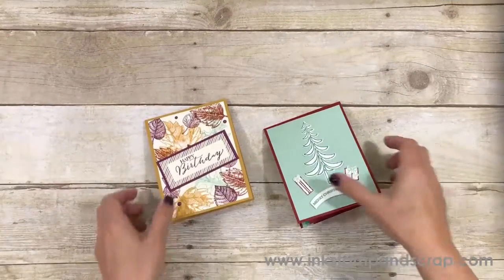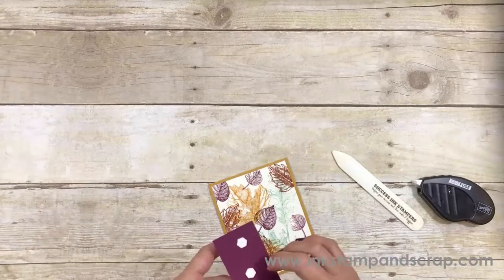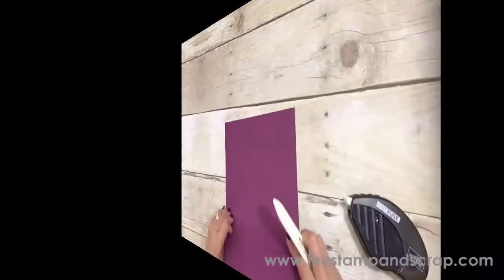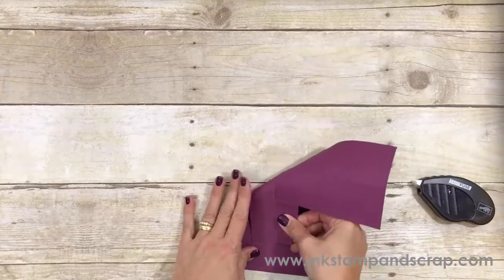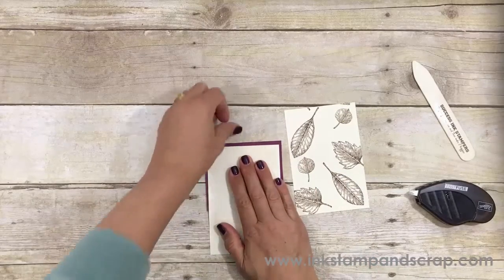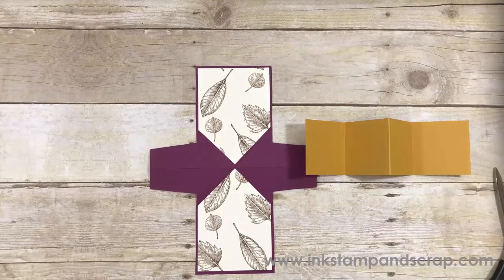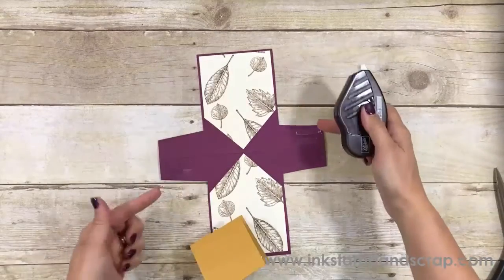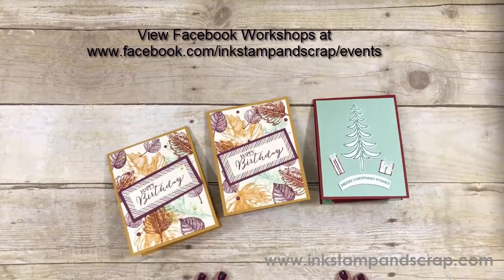How to Make a Pop and Twist Card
Watch this tutorial on how to make one of the latest HOT cards - the Pop and Twist card.  Watch Linda Bartolucci of Ink Stamp and Scrap show you how to make this card with her quick and simple instructions.